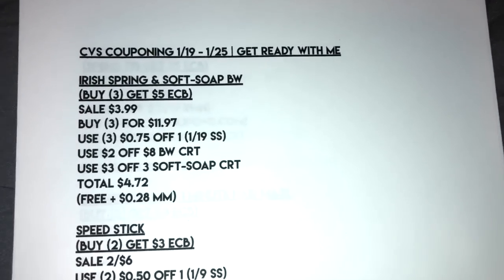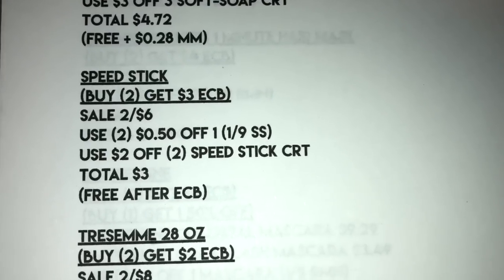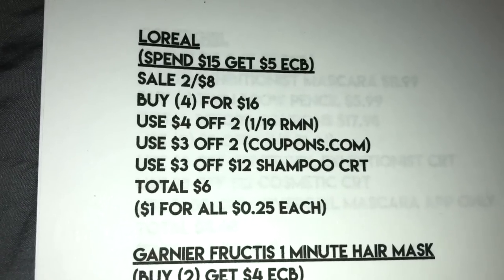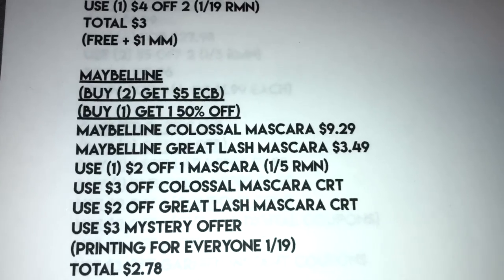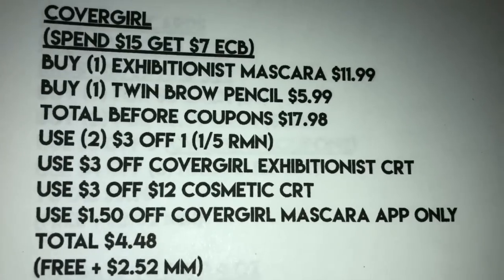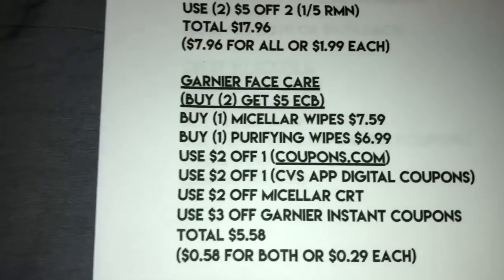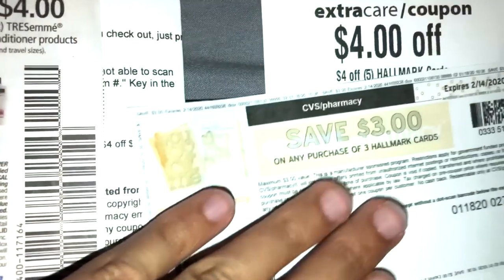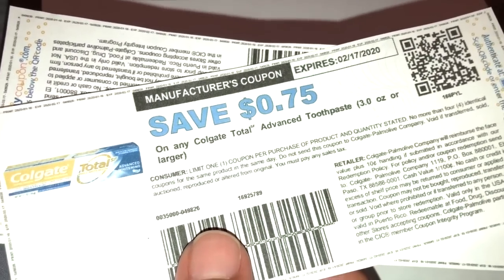CVS COUPONING 1/19 - 1/25 | GET READY WITH ME | SO MANY FREEBIES + MM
BEGINNERS START HERE

REBATE APPS BELOW

Use my code: ILMMWDL

SHARE YOUR HAULS PICS WITH ME
teamcouponzlaez ON INSTAGRAM